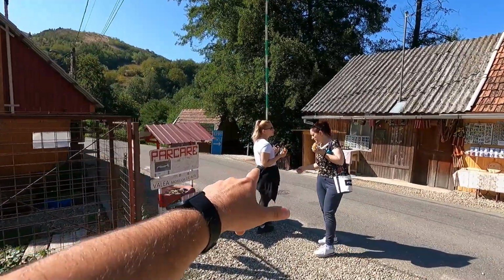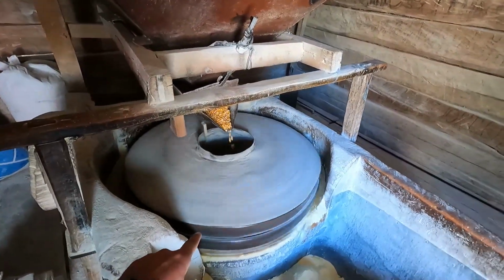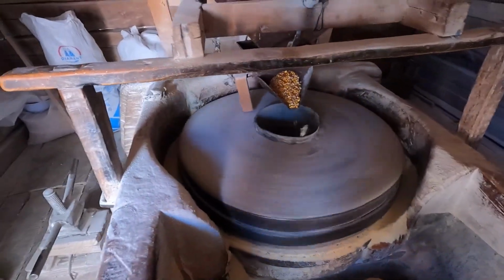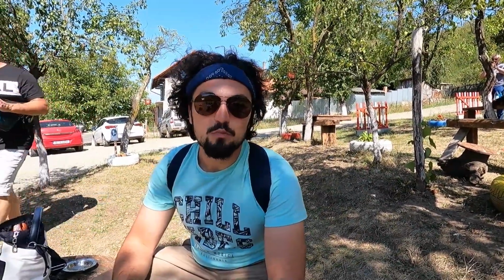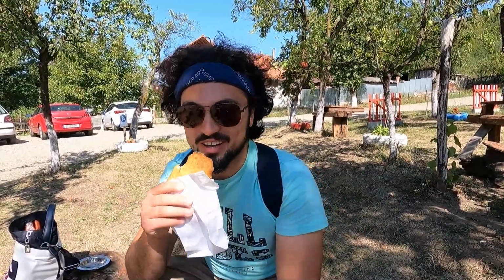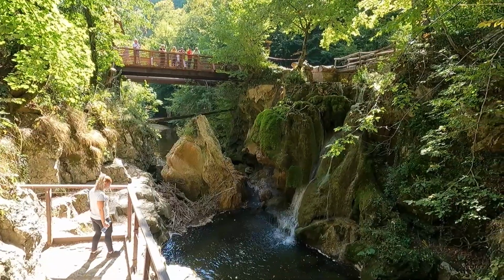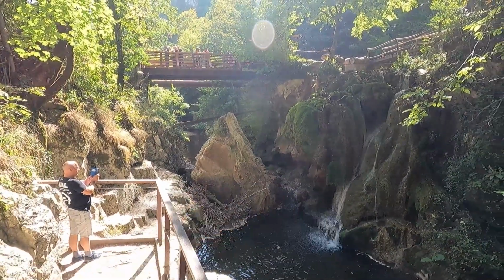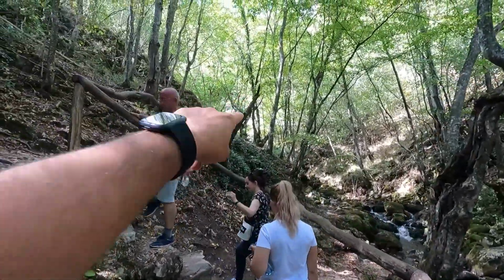BIGAR Waterfall, ROMANIA (2021) | Most Beautiful Waterfall in Europe DESTROYED? 🇷🇴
In this video we visit the Eftimie Murgu watermills as well as the TOP ranked waterfall as being most beautiful in the world, Bigar Waterfall (Cascada Bigar). Unfortunately, we are hit with bad news but more on that in the video. Enjoy!